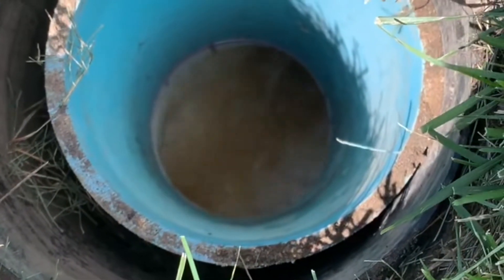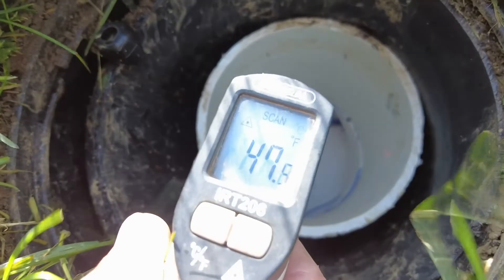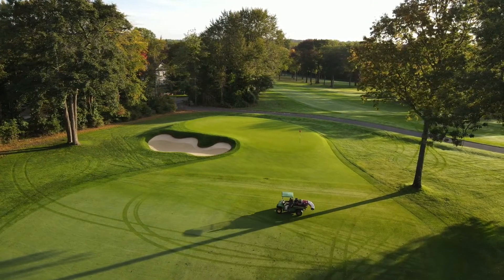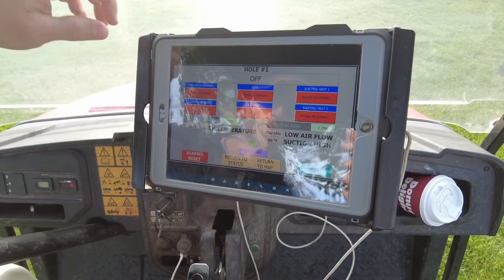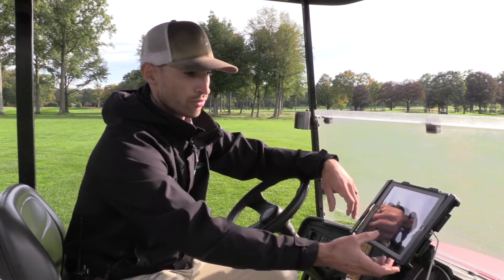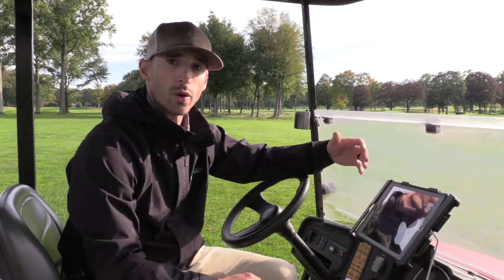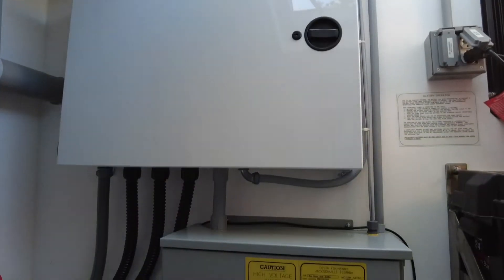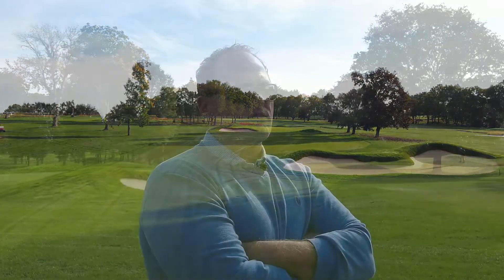PrecisionAire at Wee Burn Country Club